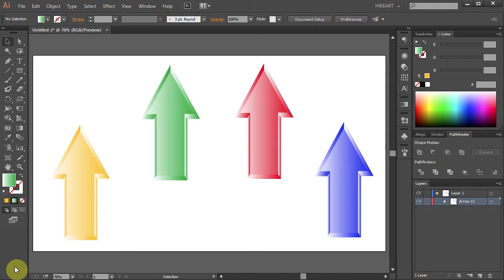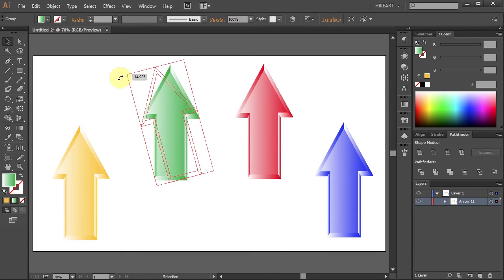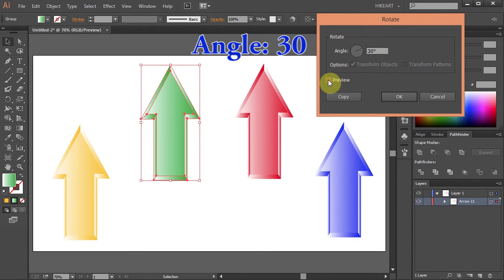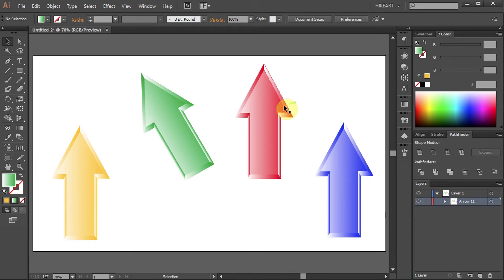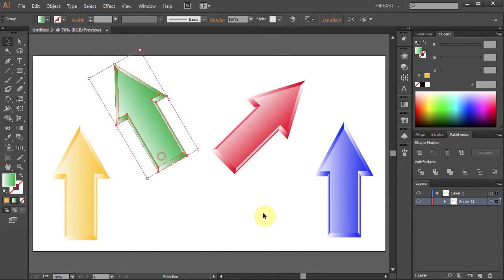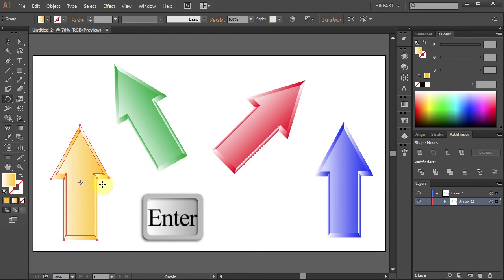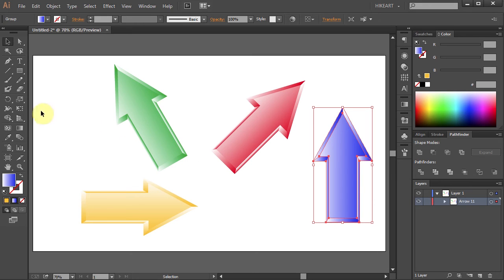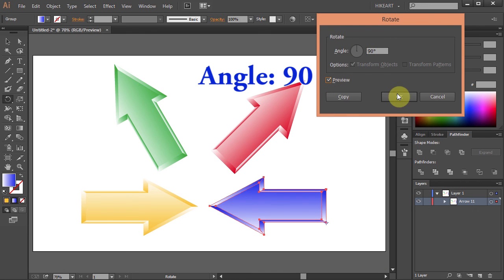How to Rotate an Object in Adobe Illustrator - Quick Tips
A few tips on how to rotate an object in adobe illustrator.
TUTORIALS